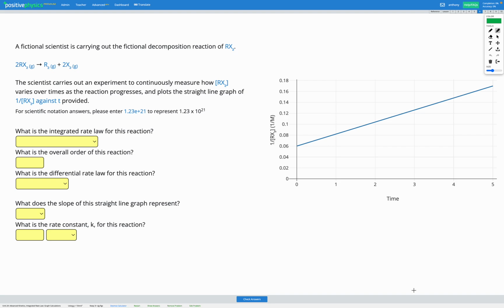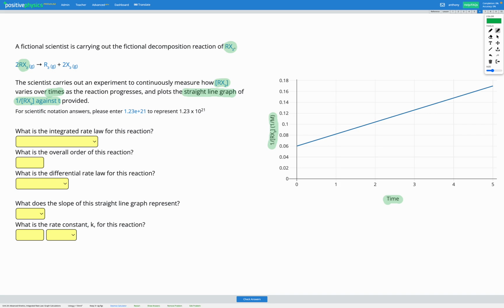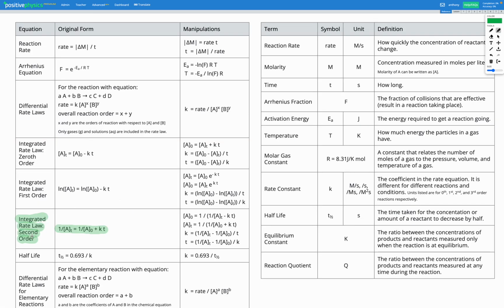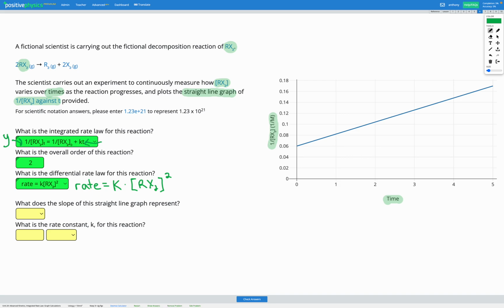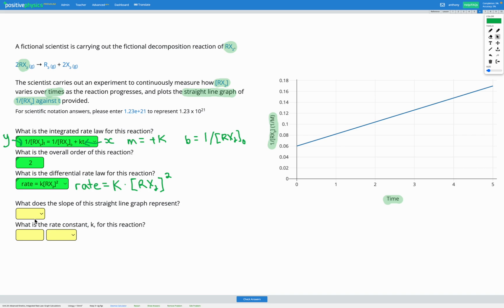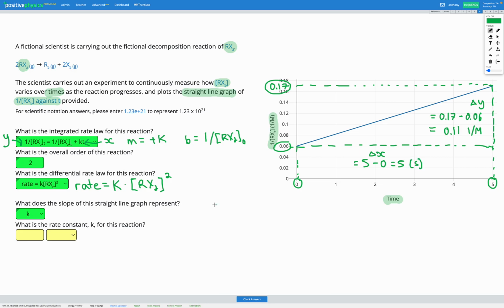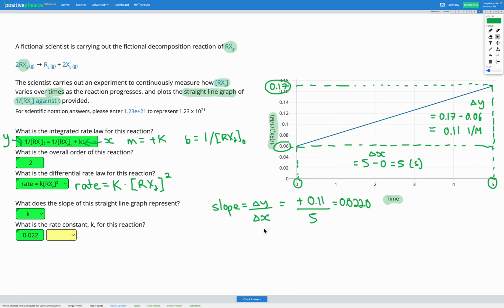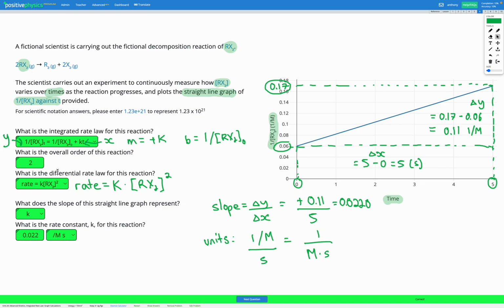Chemistry - Advanced Kinetics - Integrated Rate Law Graph Calculations